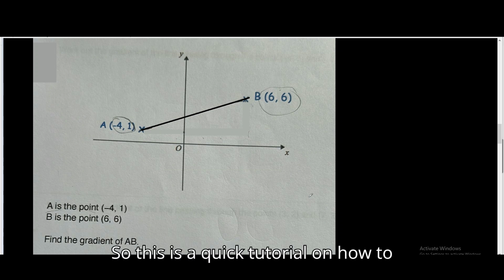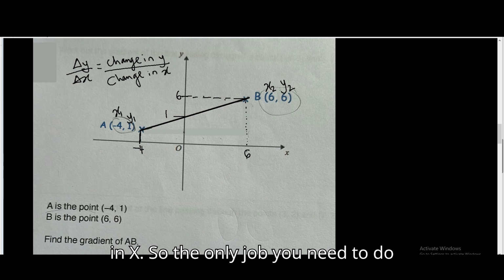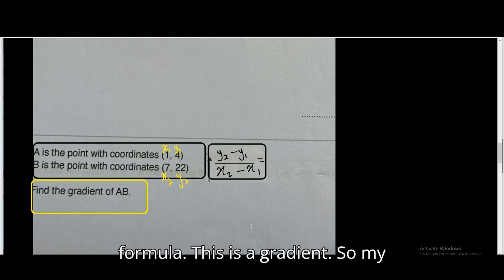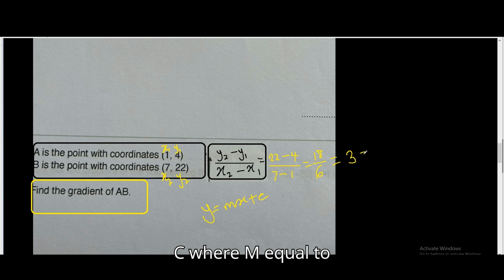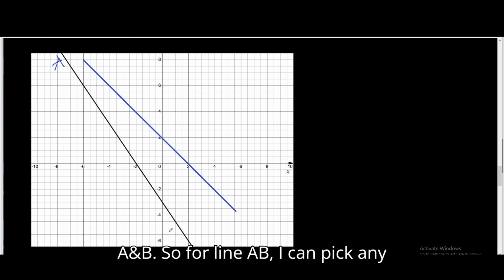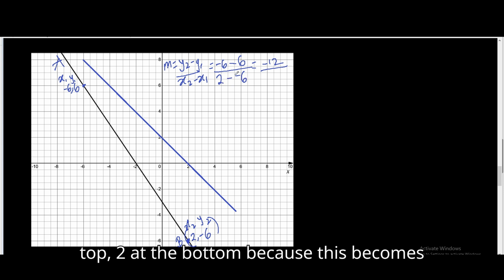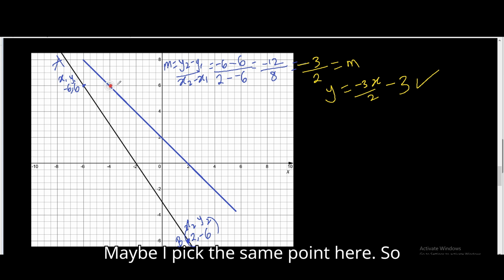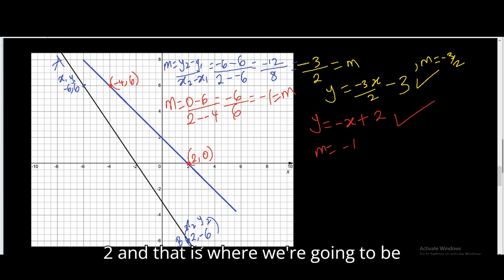How to find The Gradient of a Line